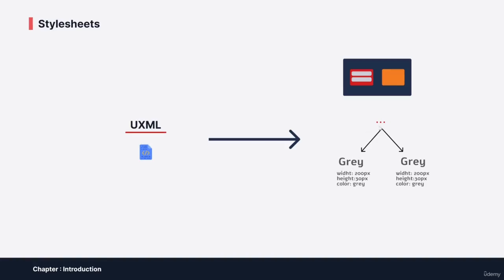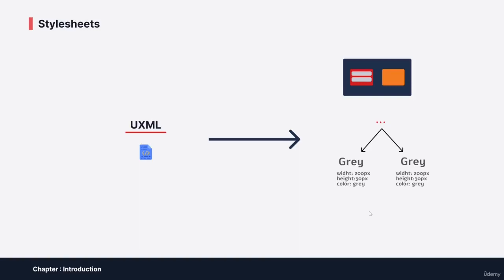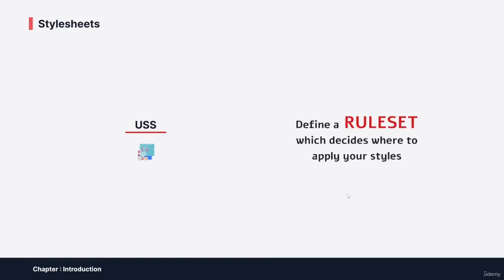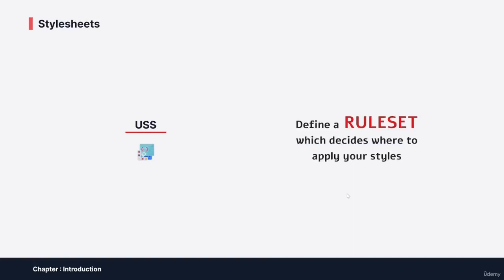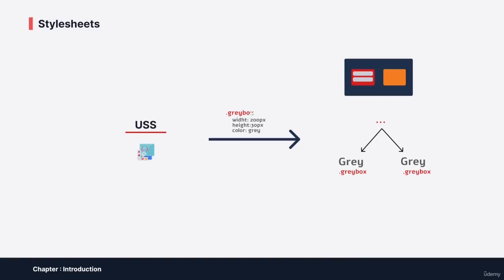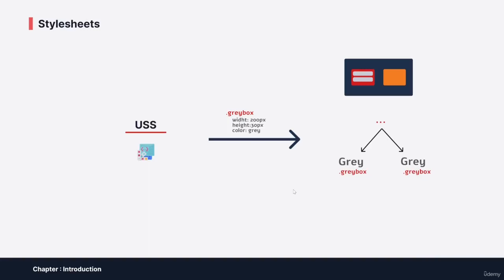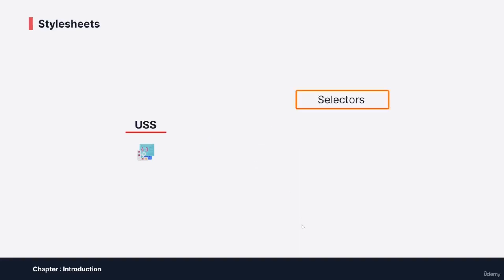17 Understanding Stylesheets